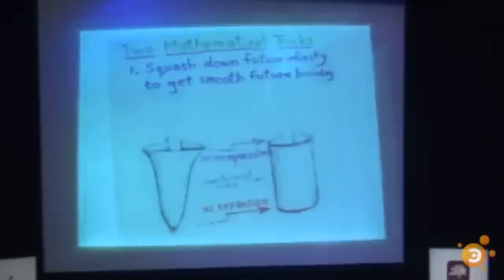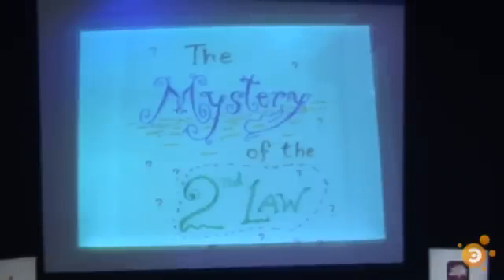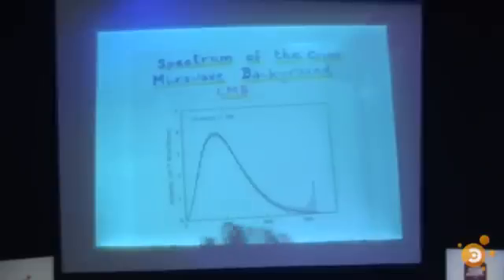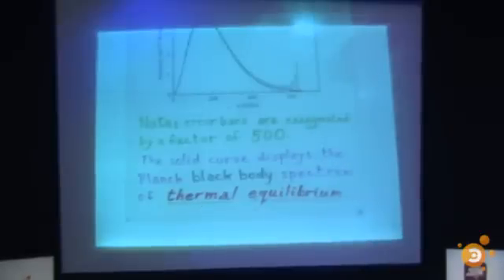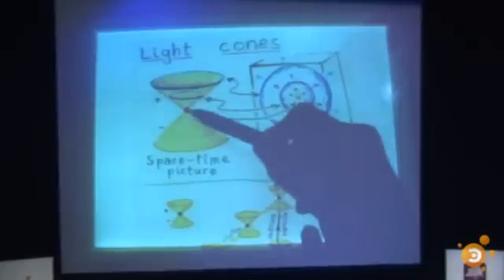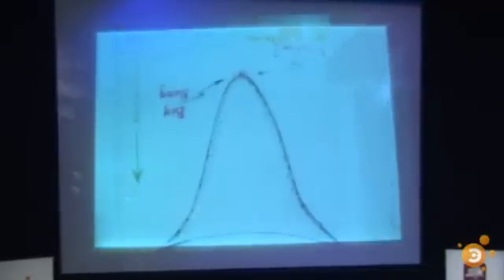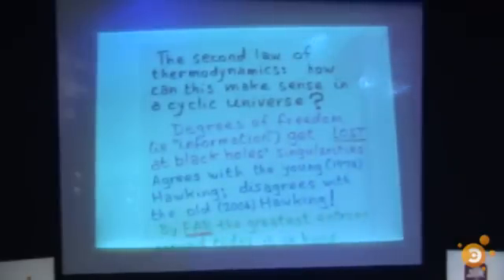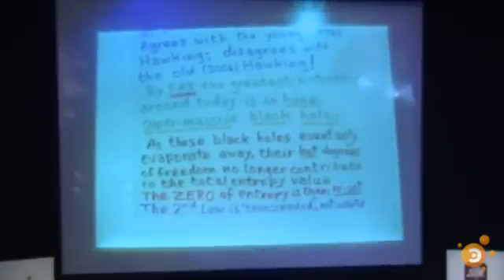Roger Penrose. Cycles of Time: Is It Possible to Discern the Previous Universe Through the Big Bang?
Lecture for the Dynasty Foundation, 1 April 2013, Moscow Politechnical Museum